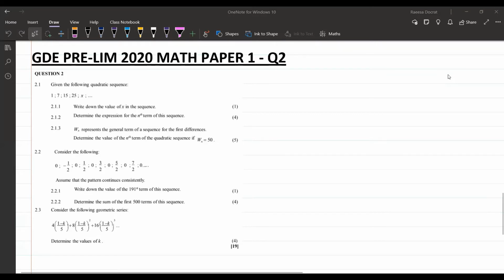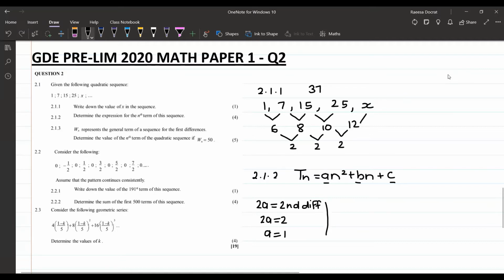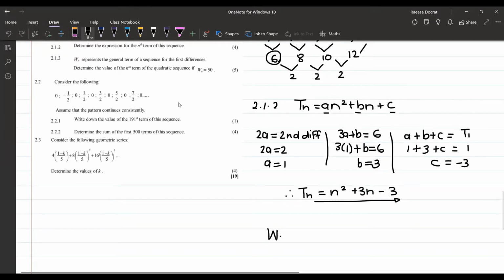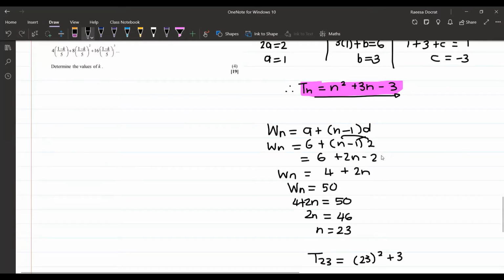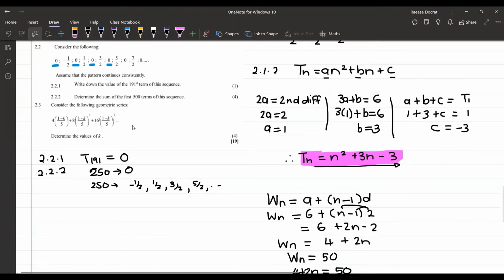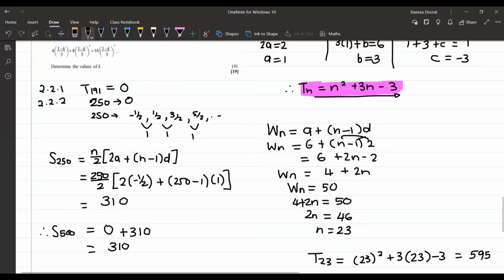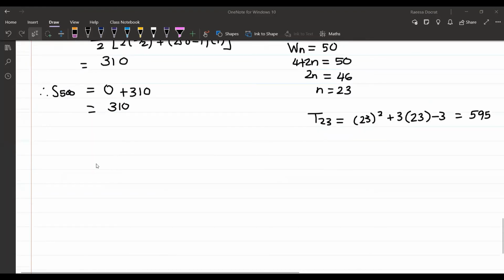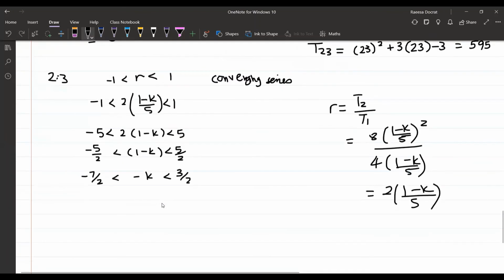GDE GRADE 12 MATH PRELIM 2020 Q2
In this video we have a look at the second question of the 2020 Gauteng Department of Education Preliminary Exam paper.